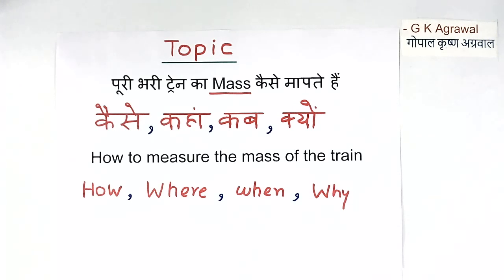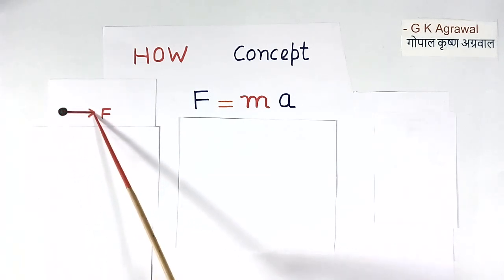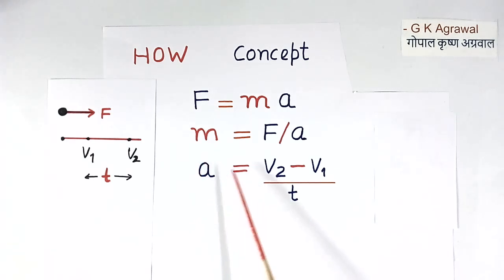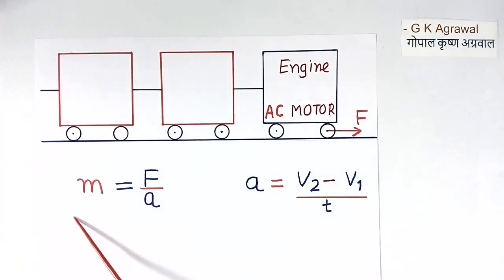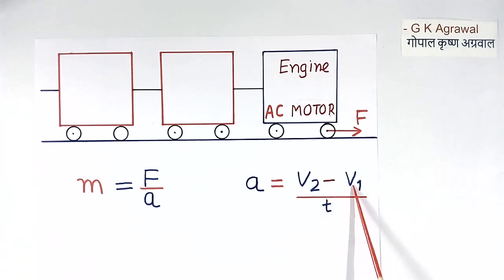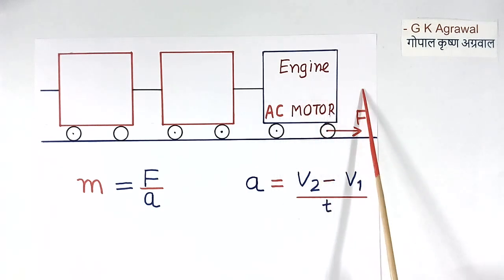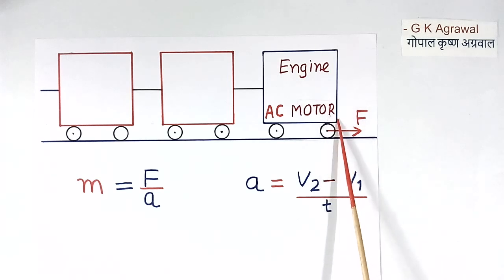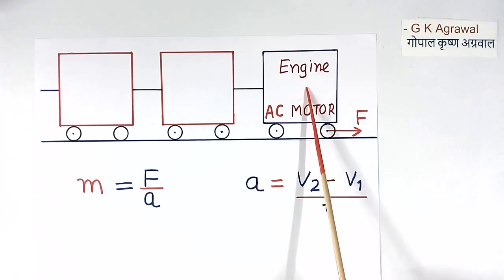Newton's second law of motion use, weight of moving electric train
The weight or mass of the moving electric train is measured using Newton's second law of motion in the latest train technology. The force mass and acceleration formula of the Newton's second law of motion is used for calculation and finding the weight of the moving train nowadays. As per Newton second law of motion, the acceleration of an object depends upon 2 factors, one mass of the object and 2nd net force applied to it. Force applied will be equal to mass multiplied by the acceleration in the object. Mass of railway train can be measured with the help of this formula of force mass and acceleration. The modern electric engine for the train has many complex measurement and control techniques to make the electric engine work efficiently. The use of the newton second law to measure the mass of the railway train is explained in detail.

An educational tutorial on train engine working latest train technology, electric locomotive working, electrical engineering and electronics engineering 348 by G K Agrawal. The lecture is given by a person with circuit design and industrial experience.

You learned in this video how to measure the mass of a railway train using Newton's second law of motion. Use of force mass and acceleration formula to measure the mass of electric train, electric engine working is explained.